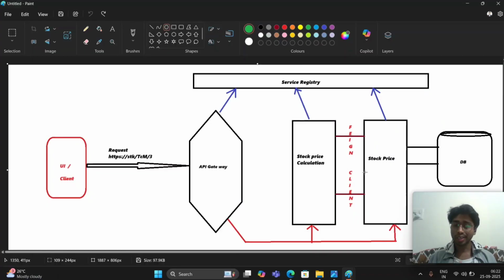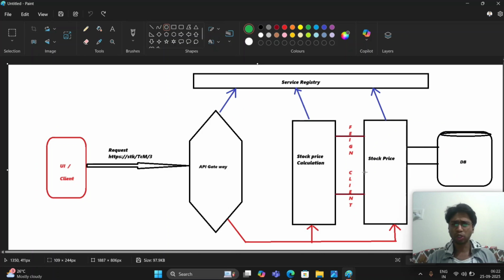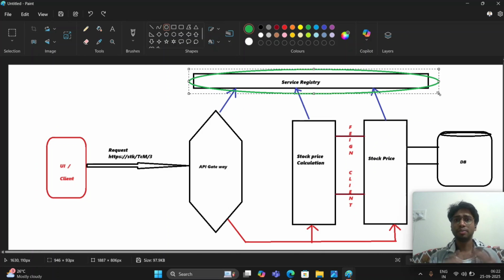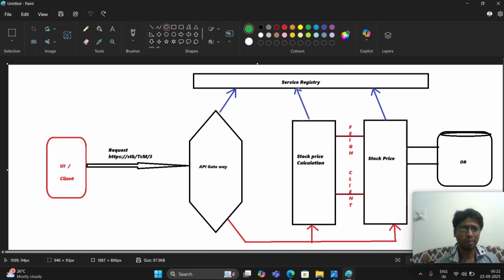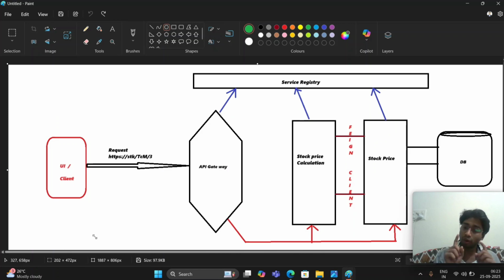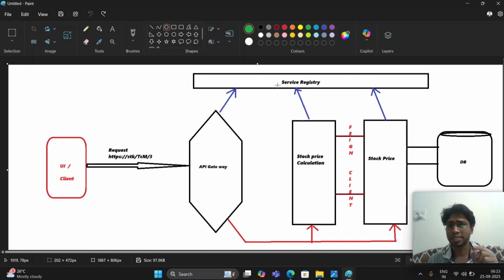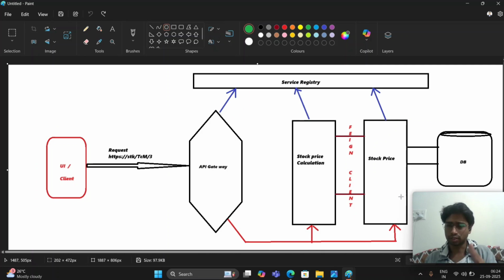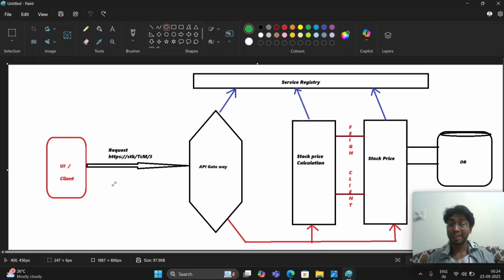Microservices using JAVA | API gateway| Inter service communication | H2 DB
In this 1st part of the series we will get an introduction to our application and what are the tools we will use to develop the application.